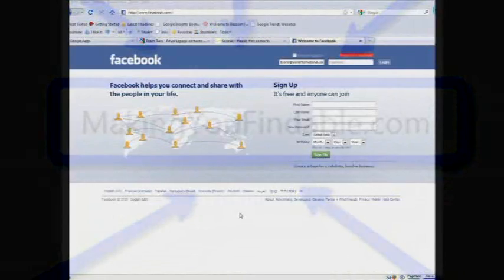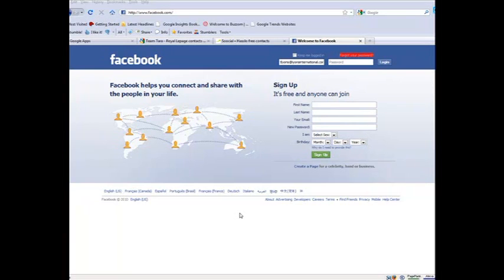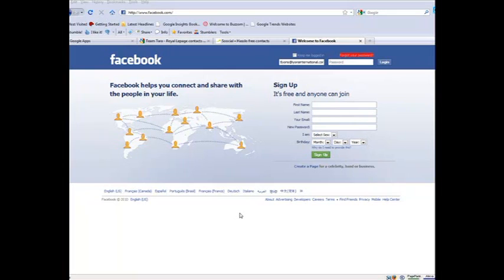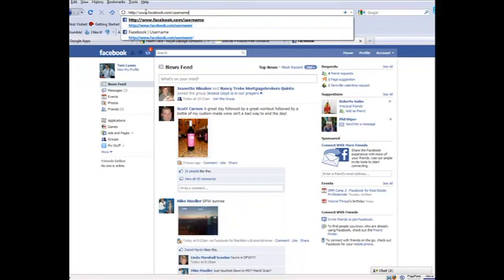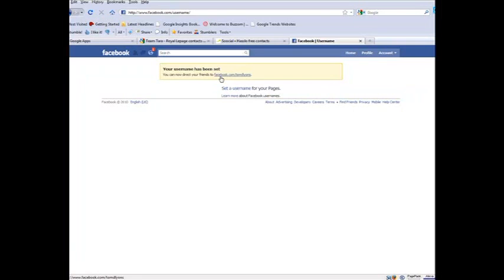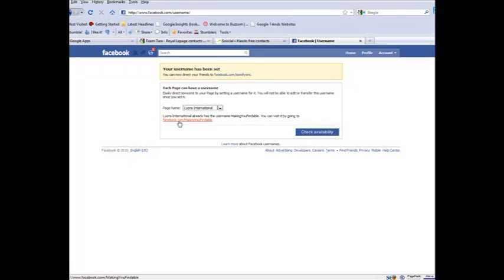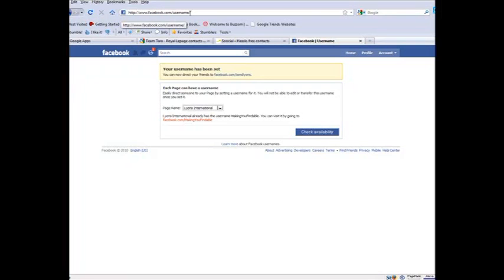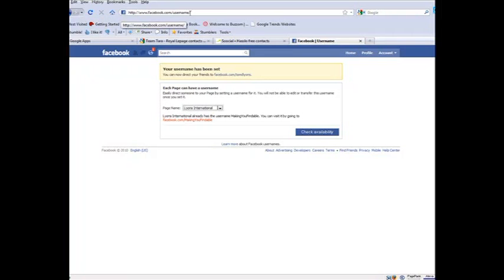How to get a Facebook Vanity URL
In this video I show you how to get a Facebook vanity url for both your profile and your fanpage.